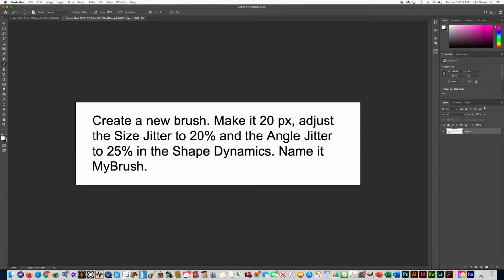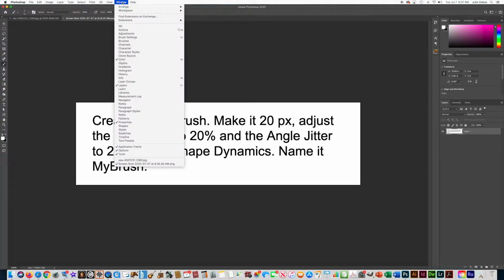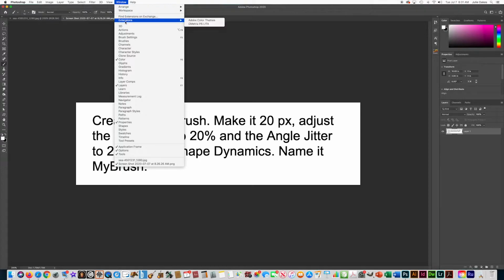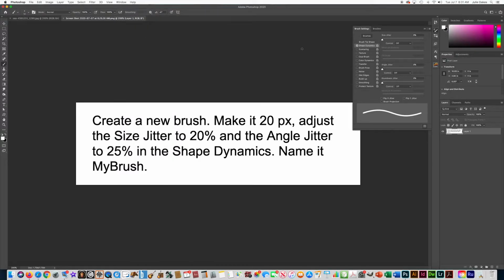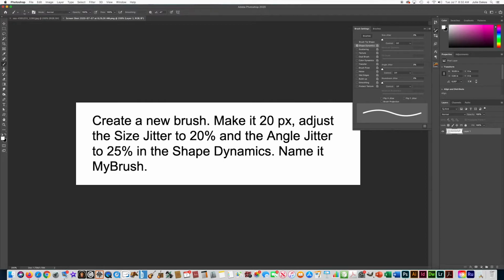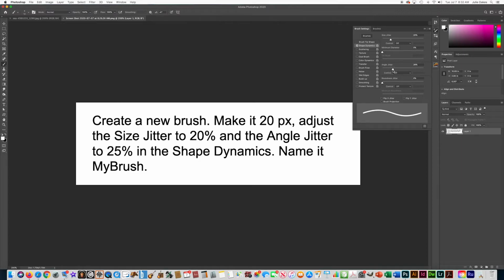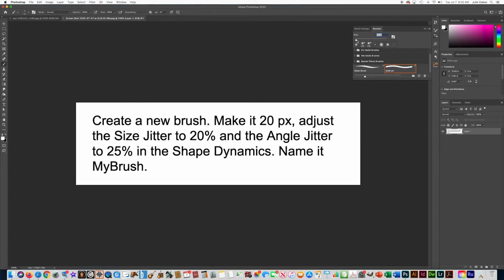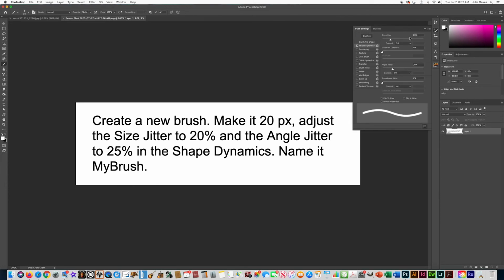Make a New Brush in Photoshop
A quick demo on how to create a new brush, name it, size it, and adjust the shape dynamics using Adobe Photoshop